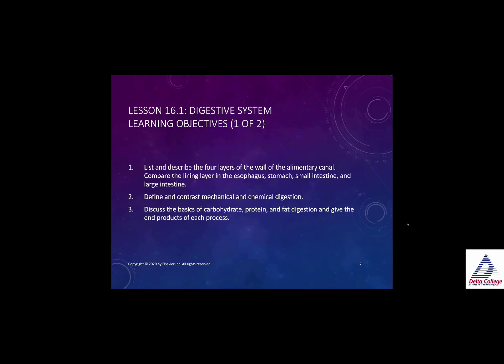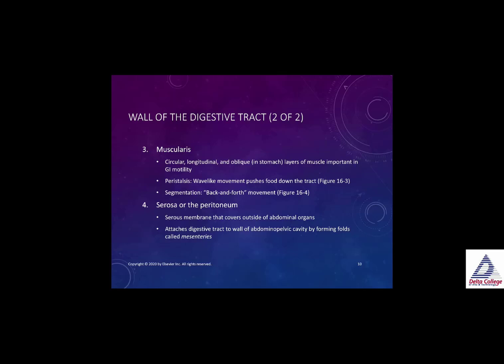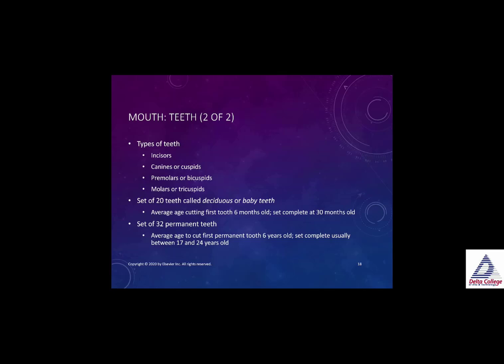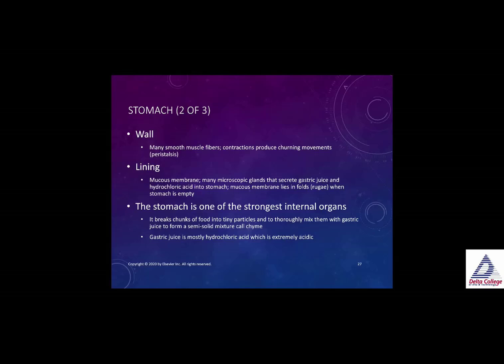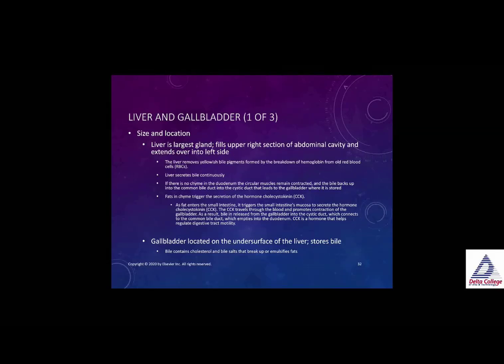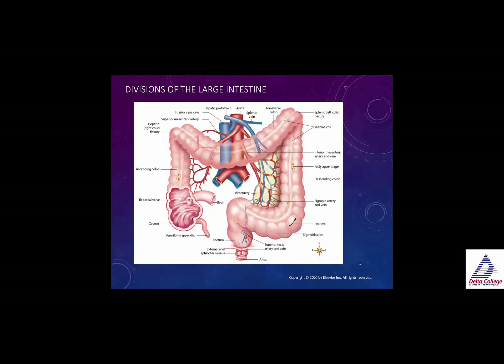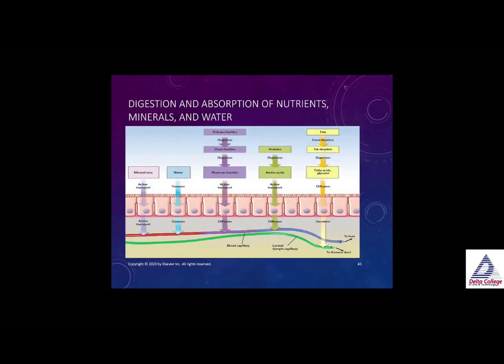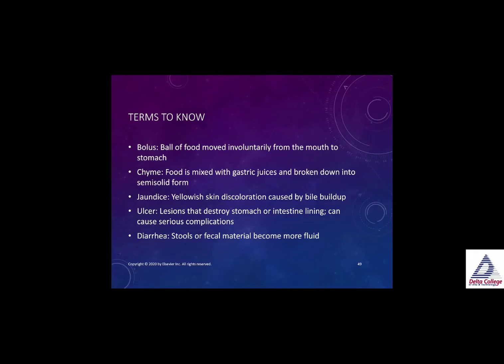Chapter 16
Digestive System